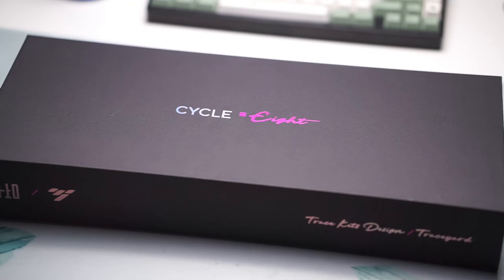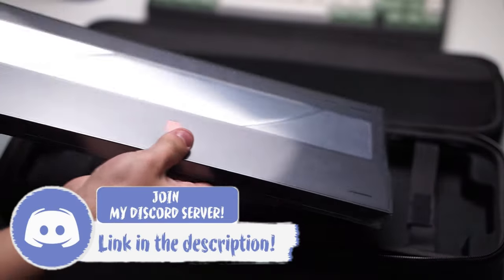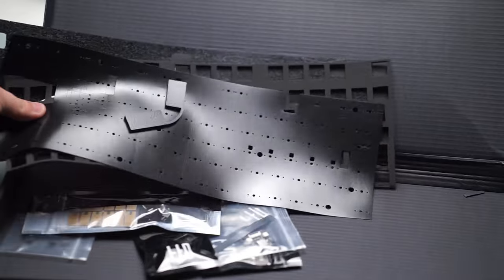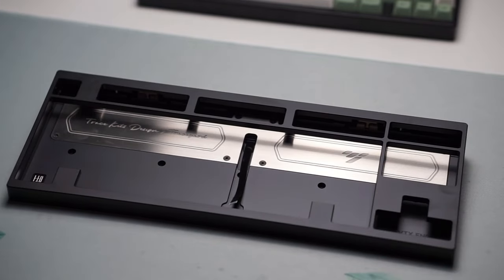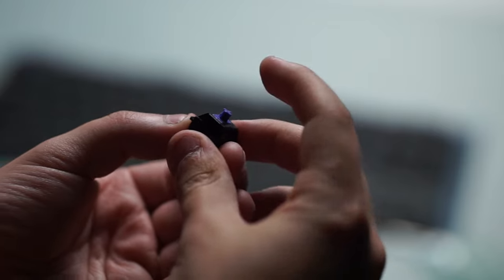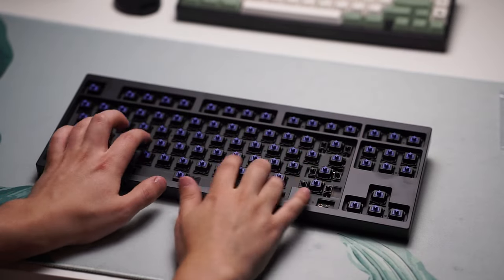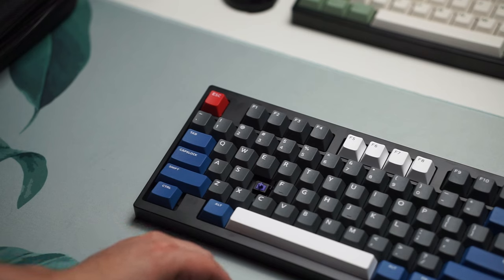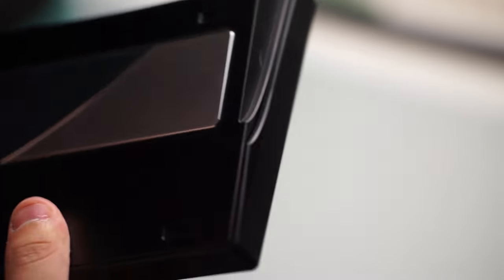The SECRET to a PREMIUM Typing Experience on a Budget! | TKD Cycle 8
Today we are taking a look at a somewhat budget friendly keyboard that offers a premium building and typing experience overall, the TKD Cycle 8! Hope you enjoy :D

0:00 Intro
0:16 Customization Options & Price
0:54 Best Feature
1:15 What else does the kit include?
1:27 Mounting Styles
1:44 Build Process, Stabilizers, Switches, Keycaps
3:25 Sound Test
4:07 Thoughts on Sound & Feel
4:31 Final Thoughts